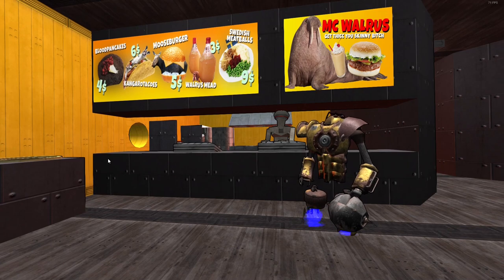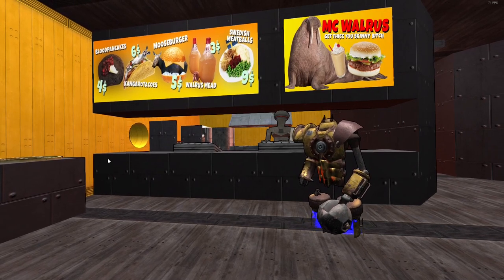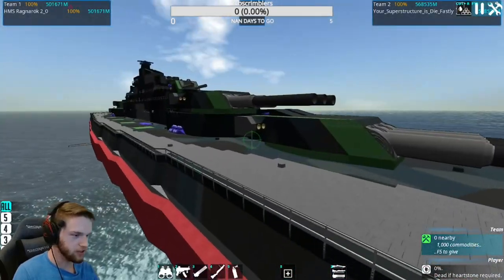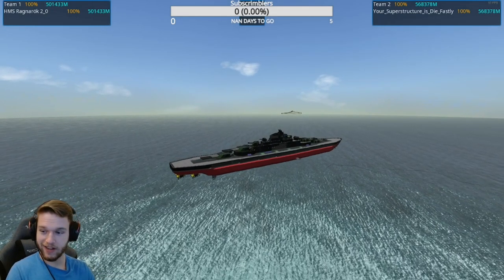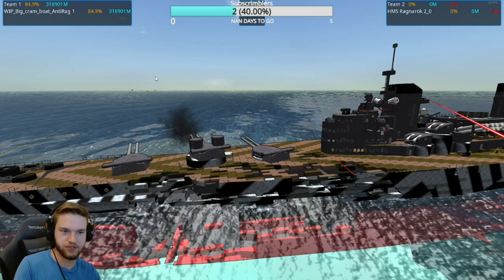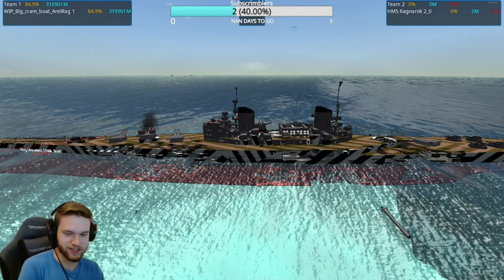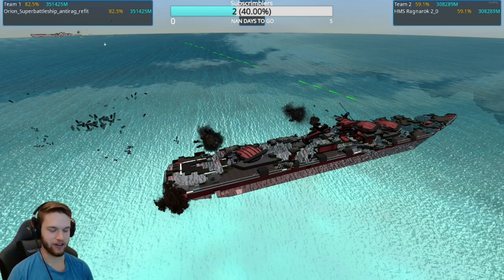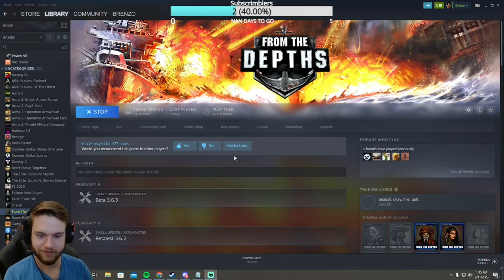Big Boi Crams vs Ragnarok | Kill the Ragnarok Tournament Round 1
The first 3/15 ships of round 1 face off against the Ragnarok.